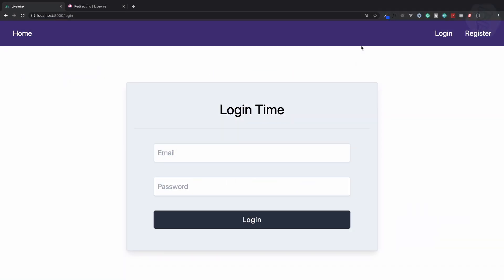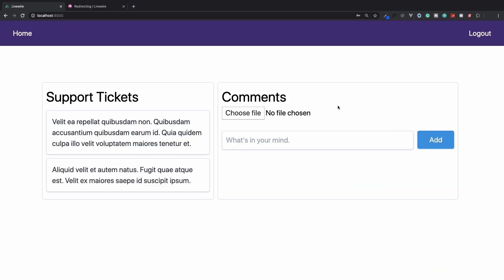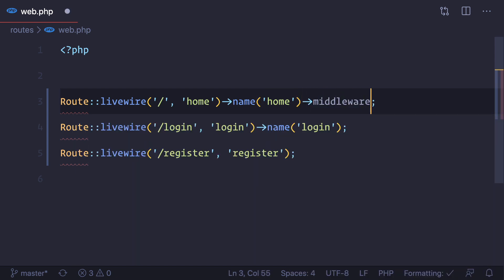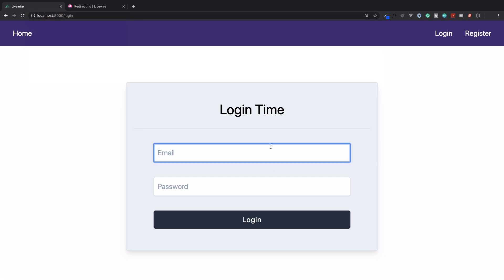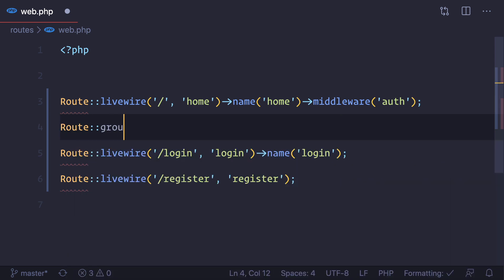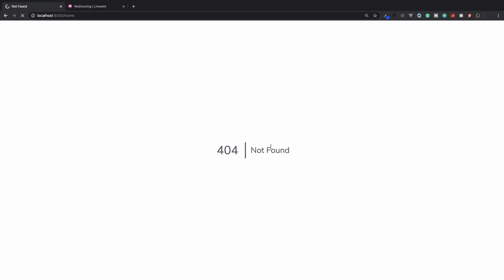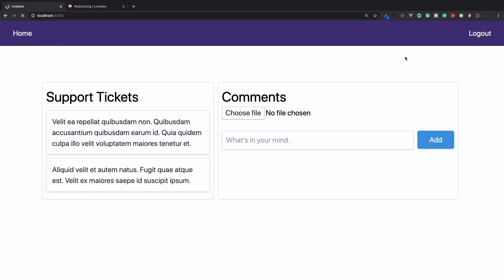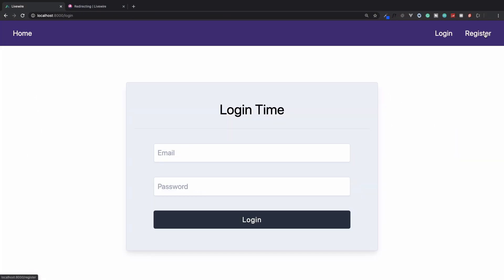20 Laravel Livewire Using Middleware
Learn Laravel Livewire - Using Middleware with Laravel Livewire Routes

FOLLOW ME

--- QUESTIONS? ---